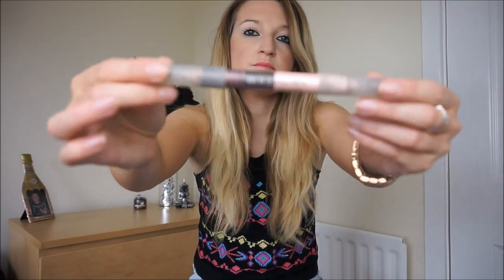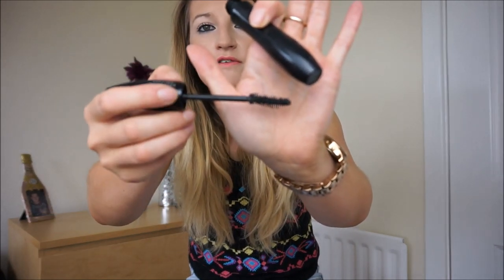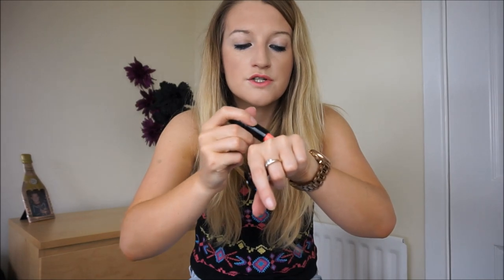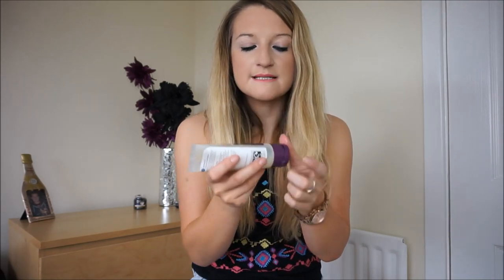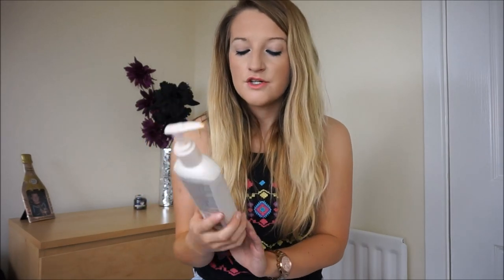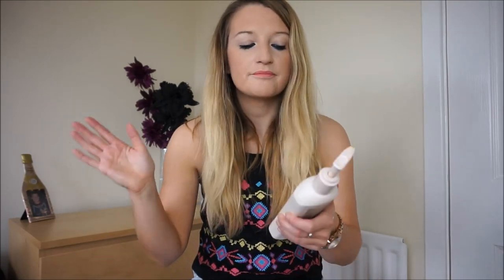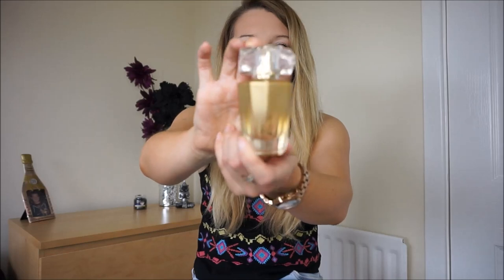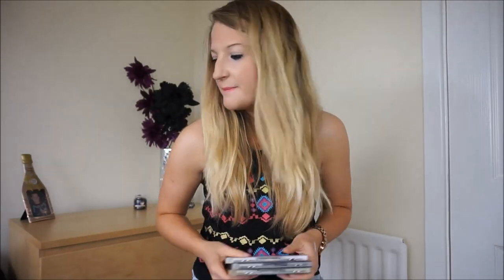June Favourites 2015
xx